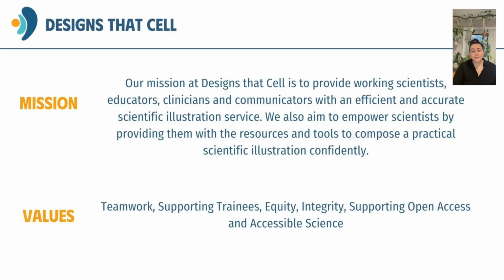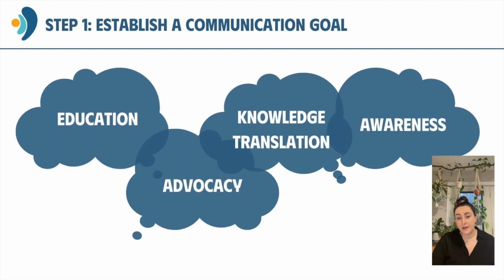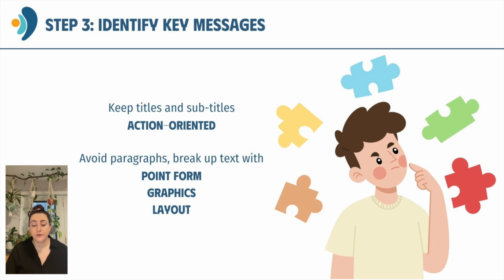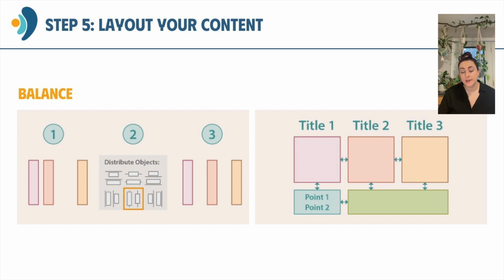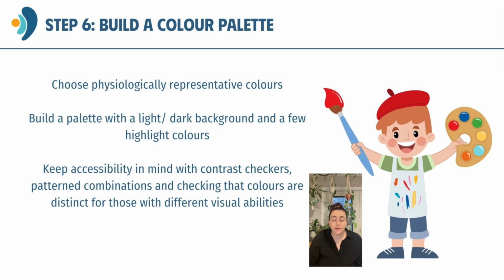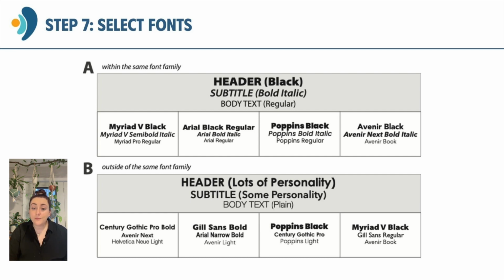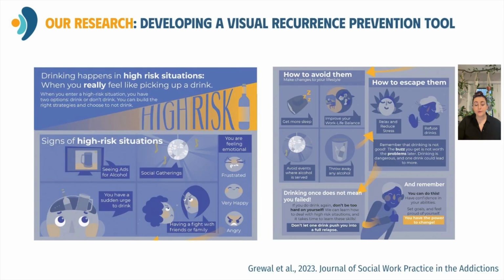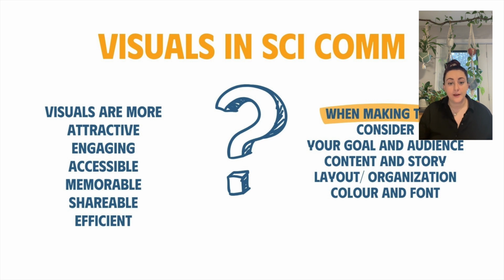Communicating Science Visually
Presented by: Sarah Nersesian

This workshop was created with the support of the Canadian Institutes of Health Research, the BCCDC Foundation for Public Health, and the Pacific Institute on Pathogens, Pandemics and Society.

Effective science communication goes beyond presenting blocks of data and results. In this workshop, discover why visual communication is essential for effective knowledge dissemination and learn tips on how to create engaging visuals to educate and captivate your audience.

Timestamps
0:00 Introduction
1:40 Learning Objectives and Outline

(2:32 Why we use visuals in science communication)
2:42 Visuals are more attractive
3:11 Visuals are more engaging
3:40 Visuals are more accessible
4:03 Visuals are more memorable
4:22 Visuals are more shareable
4:45 Visuals are more efficient
5:21 Impact of infographics

(6:42 How to make visuals)
6:57 10 steps to effective visual science communication
7:04 1) Establish a communication goal
7:36 2) Understand your audience
11:10 3) Identify key messages
13:01 4) Develop a story
14:15 5) Layout your content
22:57 6) Build a colour palette
26:54 7) Select fonts
30:57 8) Swap in visuals
33:32 9) Simplify and label
35:20 10) Pilot test

41:40 Summary